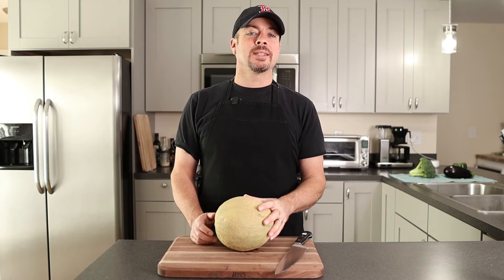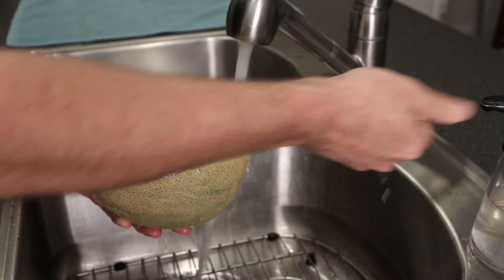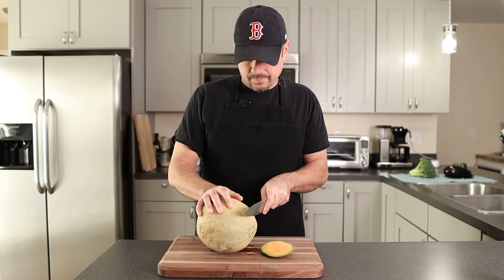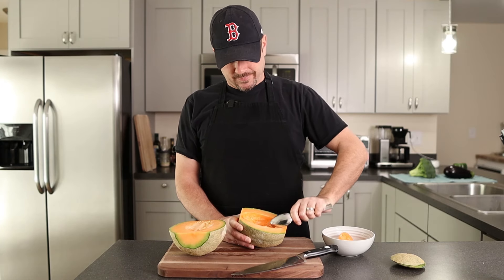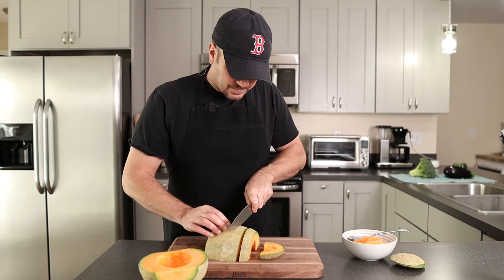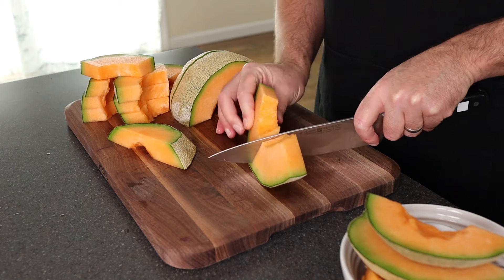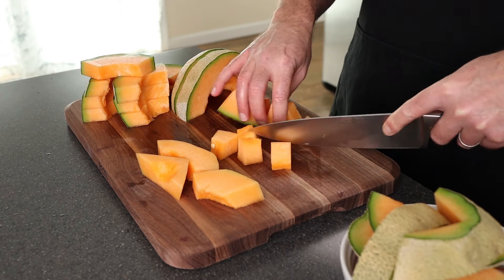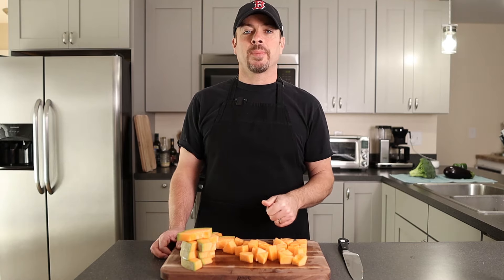How to Cut a Cantaloupe | Fast and Easy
This video will show you step-by-step how to slice and cut chunks of cantaloupe for your next snack or fruit salad. Melon is so good when you cube it.

◾Large Cutting Board
◾Chef Knife

◾Small Cutting Board
◾Large Cutting Board
Chapters:
0:00 Intro
0:37  Washing
1:41  Slicing
3:23  cutting cubes